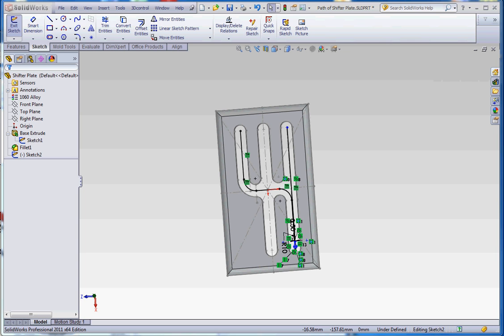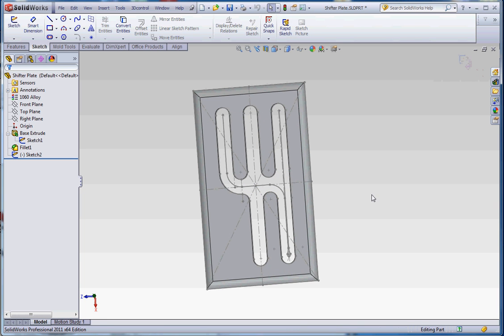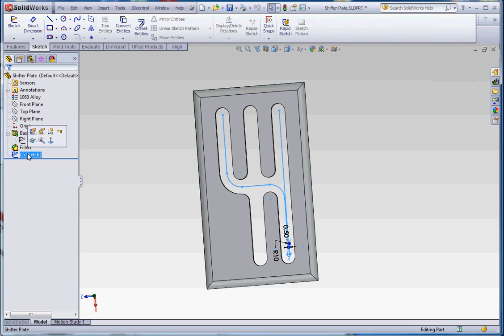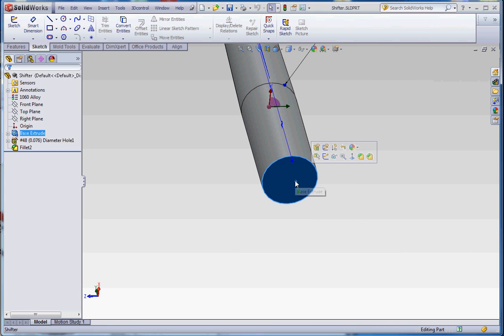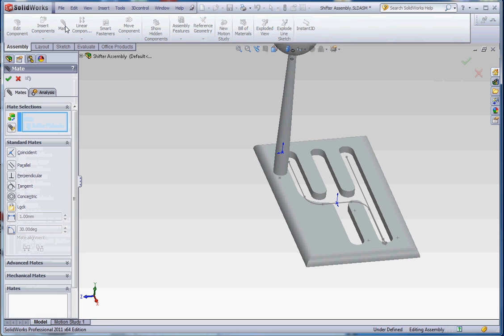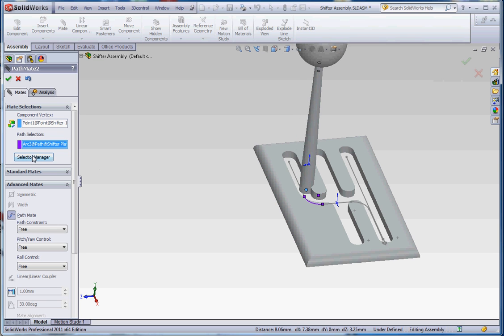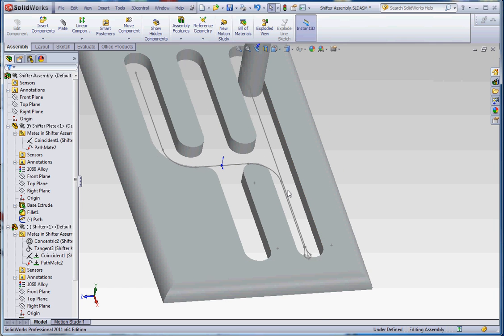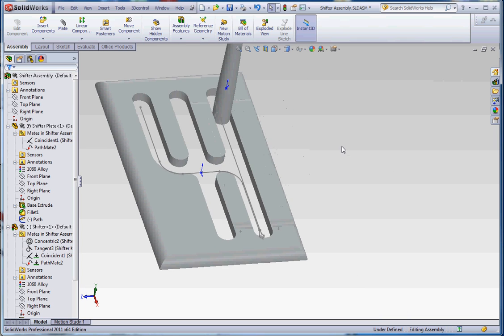Part 2 - Applying the Path Advanced Mate, Adding the Vertex, Applying the Mate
SolidWorks, applying the Path Advanced Mate to a SolidWorks assembly.  These videos describe how apply the Path Mate to a stick shift assembly to simulate correct motion of the shifter.  This video describes how to add the vertex sketch to follow the path sketch using existing part geometry then applying the mate in the assembly.  Tutorial for IET 265, Three-Dimensional Modeling using SolidWorks in Central Washington University's Mechanical Engineering Technology Program.